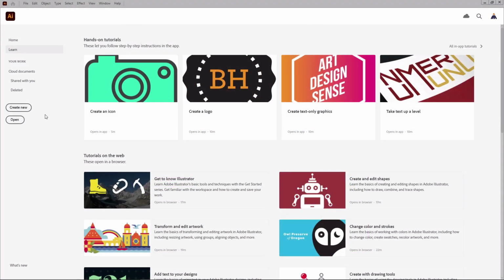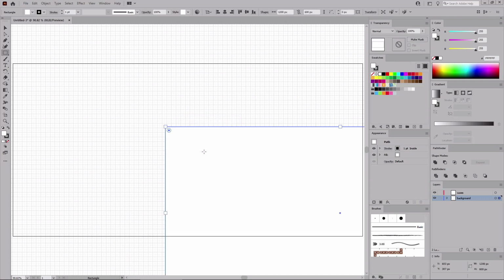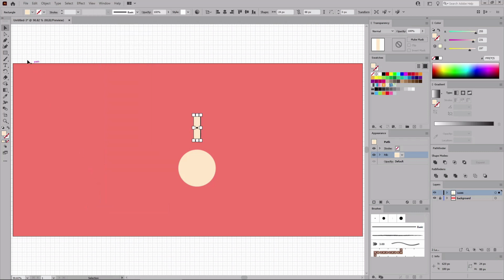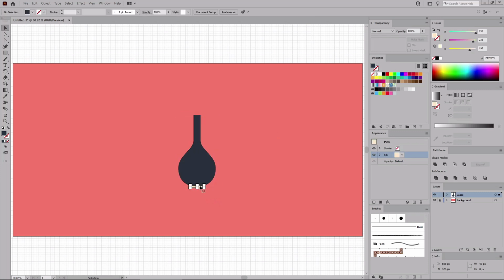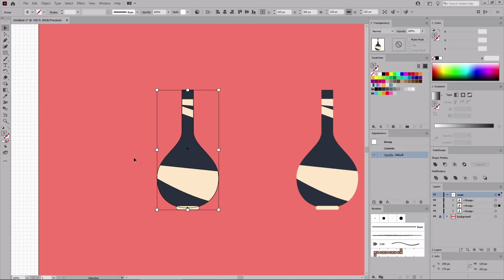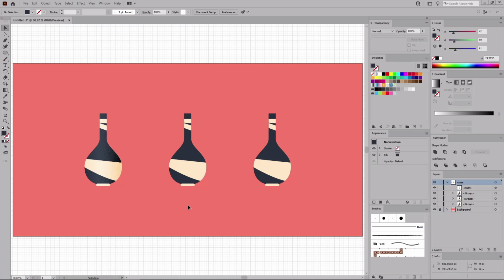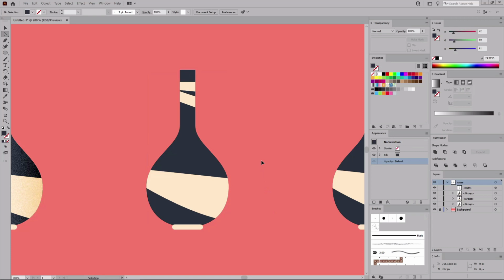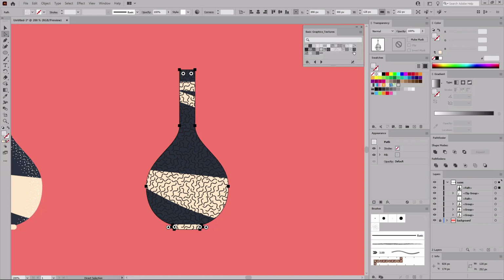How to Create Different Vector Textures Using Adobe Illustrator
Creating an interesting Illustrator texture design can sometimes be a challenge. Watch this video to learn three techniques for creating and applying a texture in Illustrator.

Here's what you'll learn in this video:

00:00 - Introduction
00:44 - Set up a document
02:26 - Create a vase shape
09:17 - How to create a vector texture: Method 1
10:22 - How to create a vector texture: Method 2
13:12 - How to create a vector texture: Method 3
14:22 - Outro

Read more on How to Create Different Vector Textures Using Adobe Illustrator on Envato Tuts+

Envato Tuts+
Discover free how-to tutorials and online courses. Design a logo, create a website, build an app, or learn a new skill